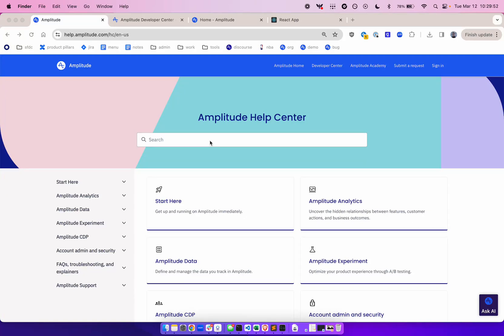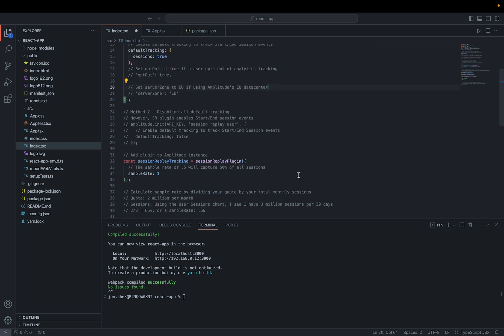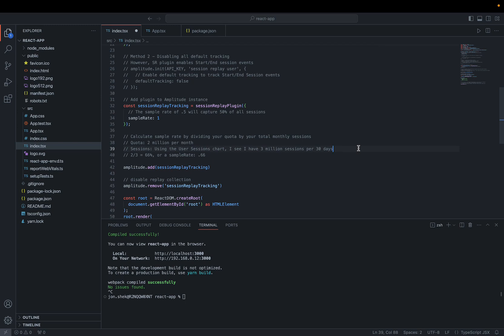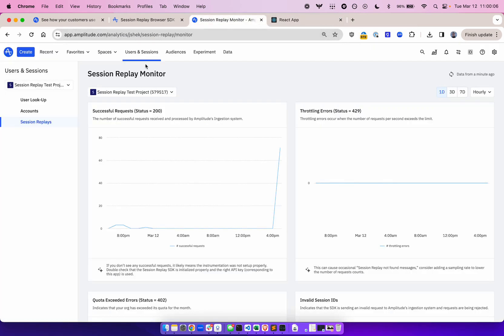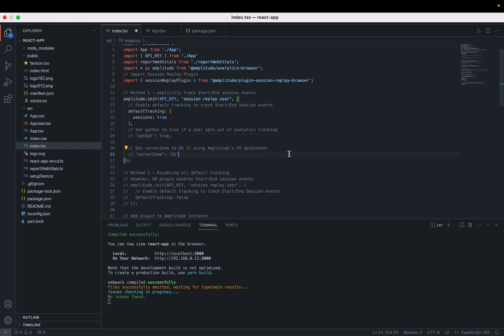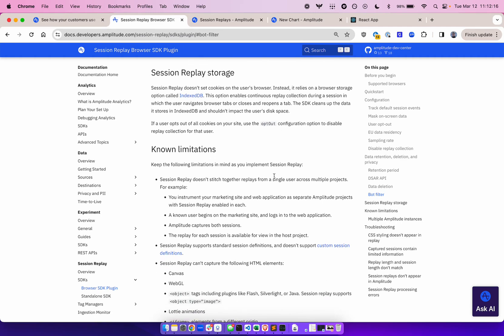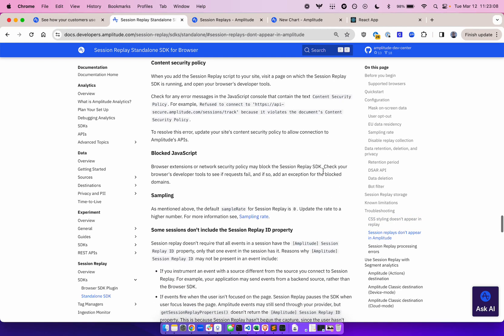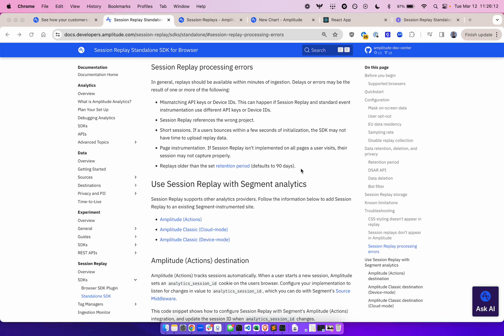Plug in Implementation of Session Replay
In this video we'll show you how to install Amplitude's Session Replay feature using the Browser SDK Plugin for, showing how to get context on a product issue by applying qualitative session data to your quantitative event data.

If you found this video helpful, learn more by taking "Contextualize User Experience with Session Replay", a free course on Amplitude Academy

In this course you’ll learn how to access and interpret your user sessions to quickly zoom into your data to efficiently discover, troubleshoot, and validate product issues. Replays can help you understand the user experience even when there are gaps in your event instrumentation.